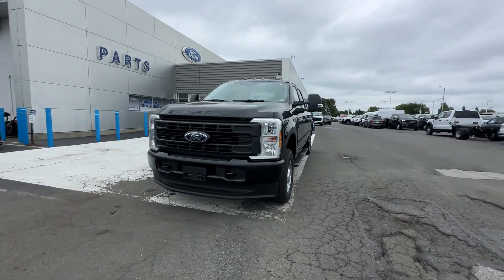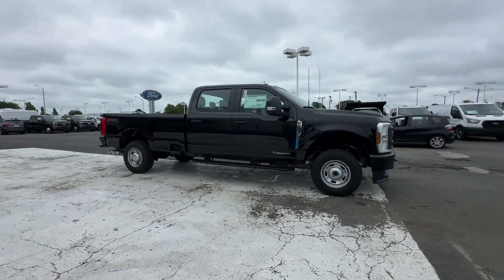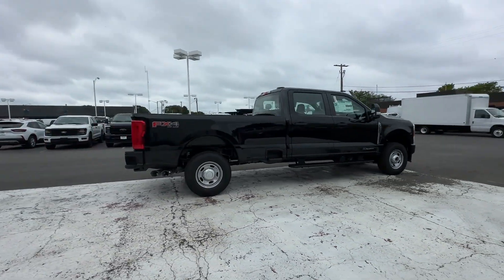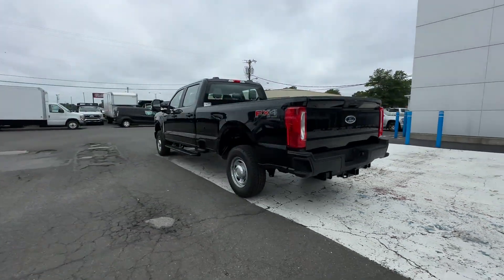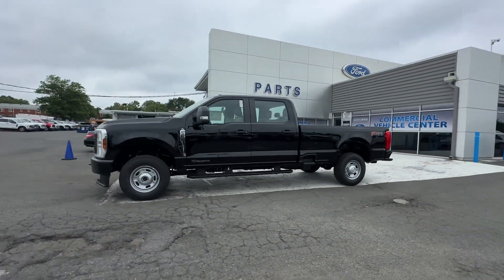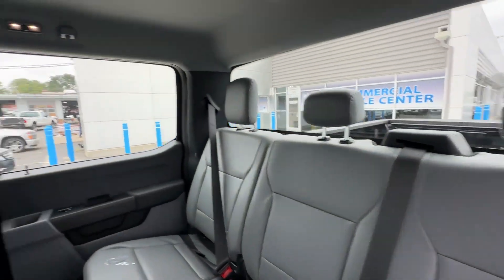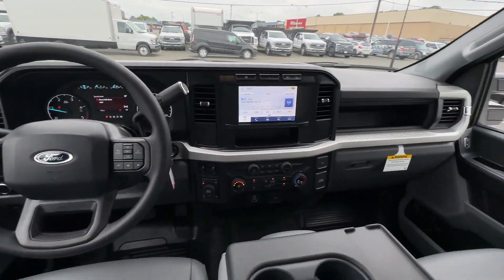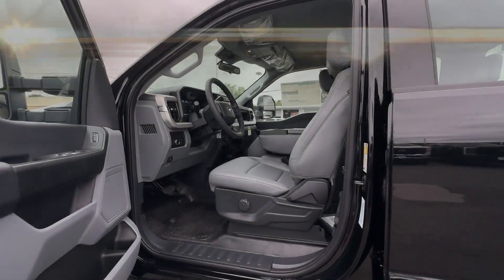2024 Ford Super Duty F-250 SRW XL Manassas, Chantilly, Woodbridge, Fairfax, Gaithersburg MD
2024 Ford Super Duty F-250 SRW XL 1FT7W2BT2REE51723 Video

soon!